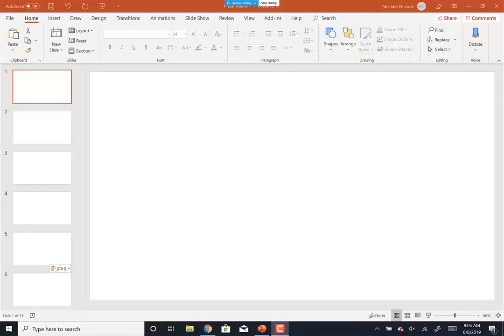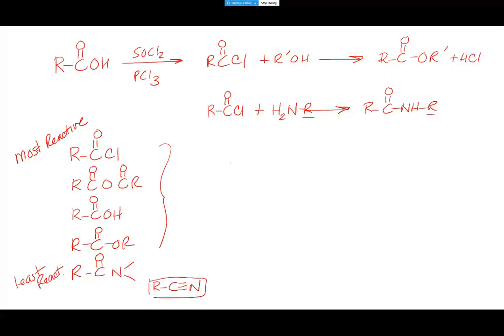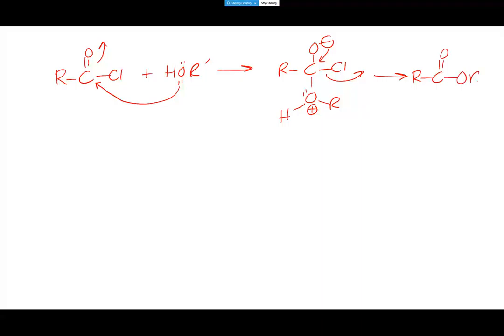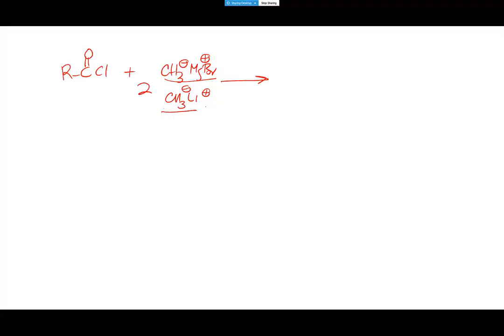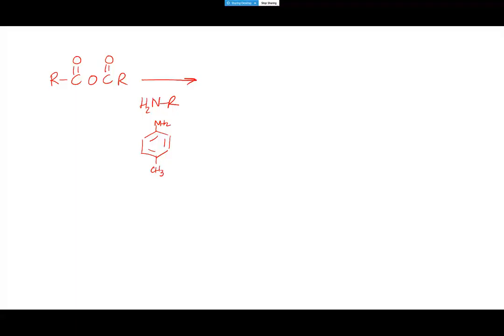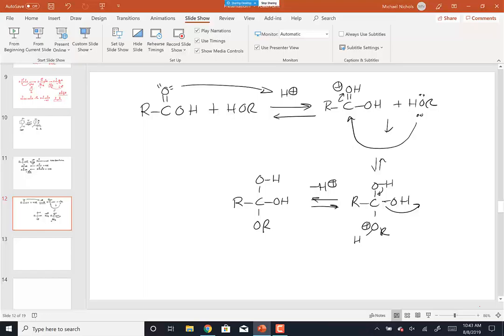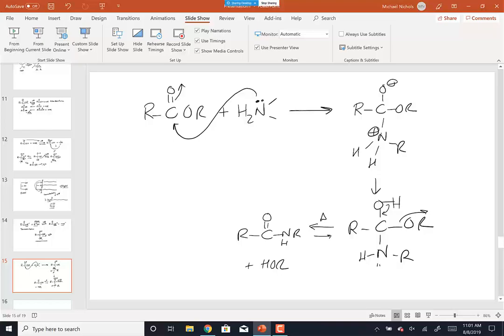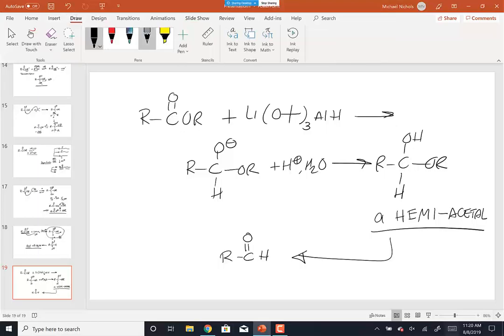Lecture Video Aug 8 2019